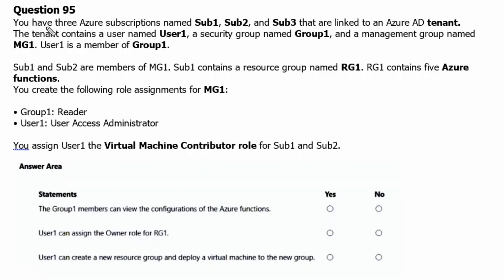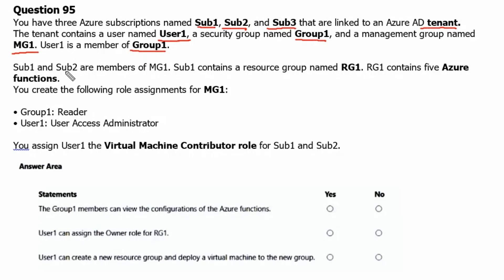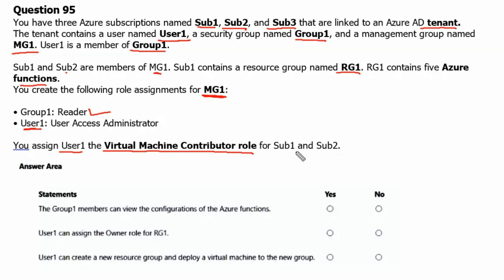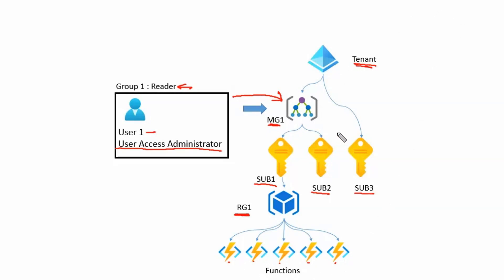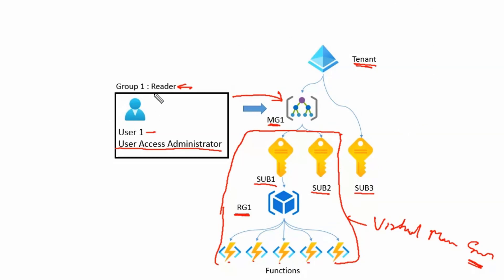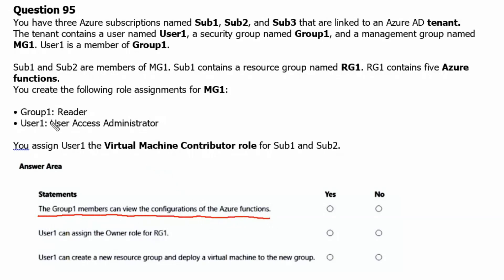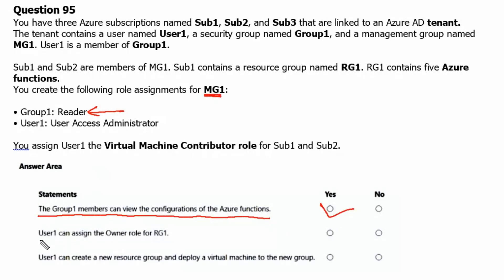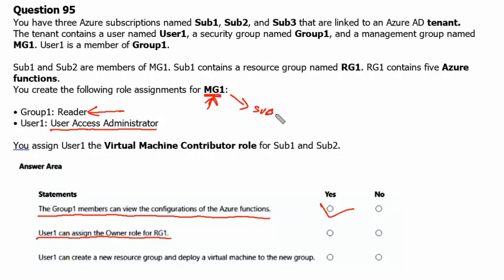56. MS Azure Administrator Associate AZ 104 - Reader, User Access Administrator, Virtual Machine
- Reader Role
- User Access Administrator Role
- Virtual Machine Contributor Role
- Management Group
- Subscription
- Resource Group